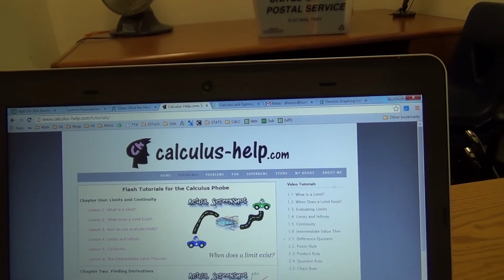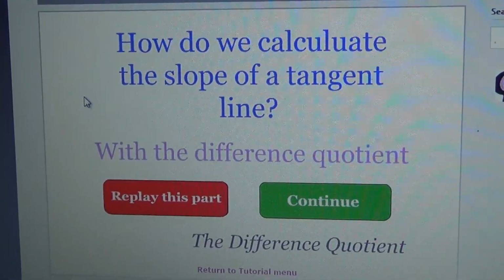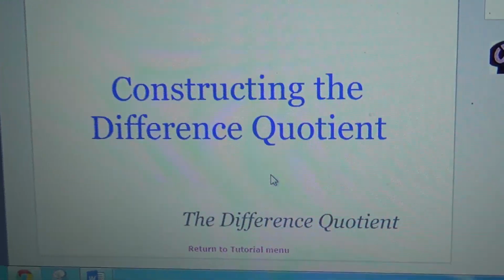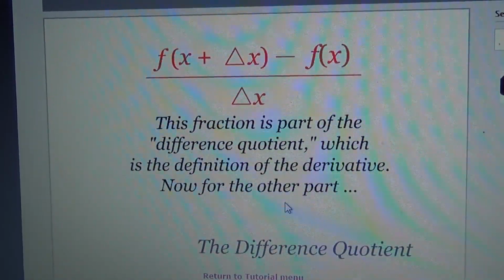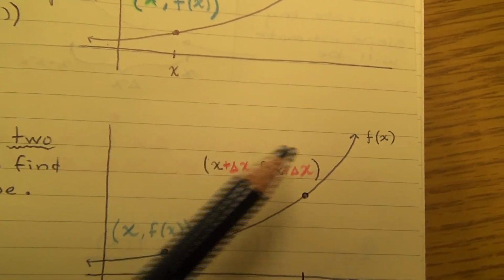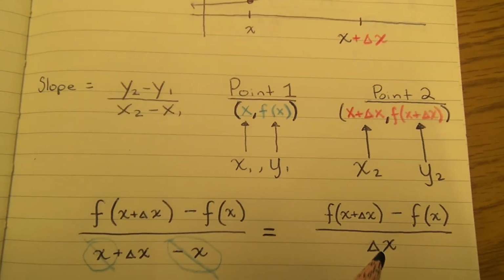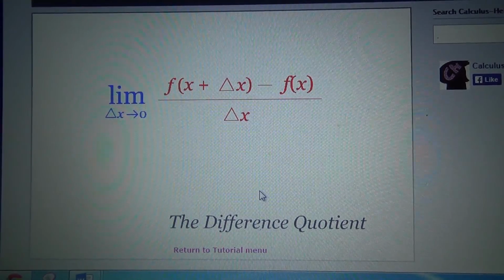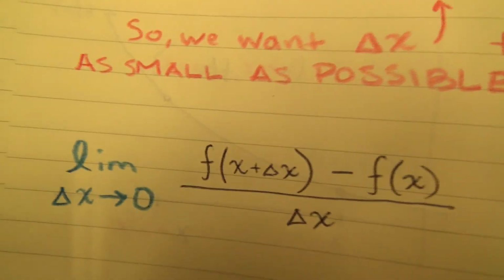Expedition Calculus Day 5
Explanation of the Formal Definition of the Derivative
* What is a derivative?
* What is the tangent line?
* What is the secant line?
* What does 'delta x' mean?
* Why do we write a limit statement in the end of the video?